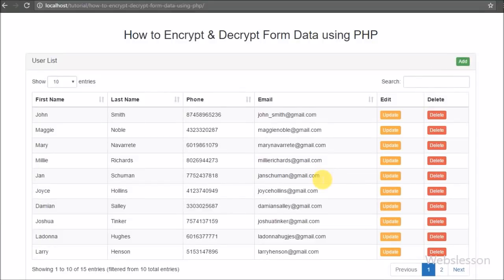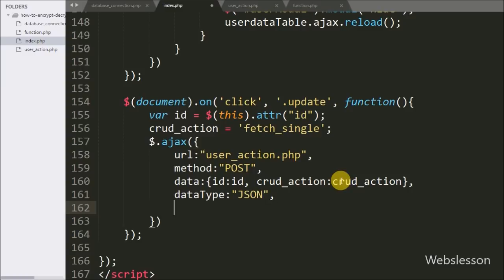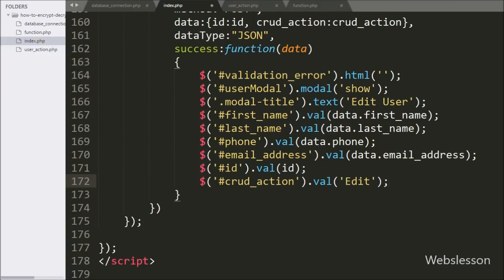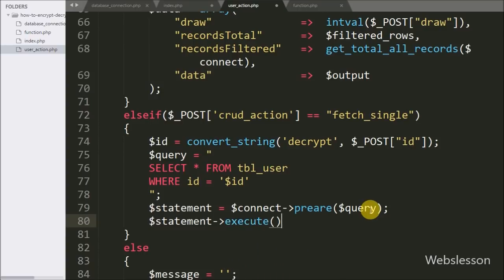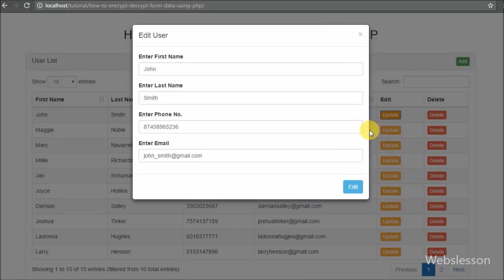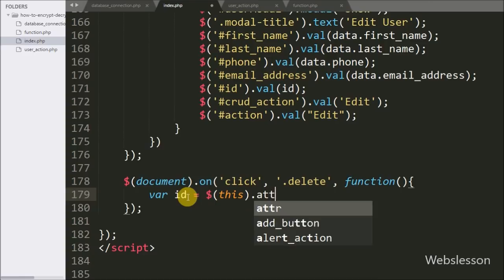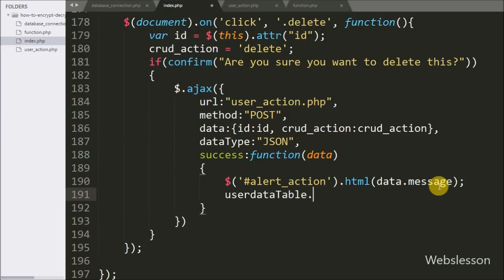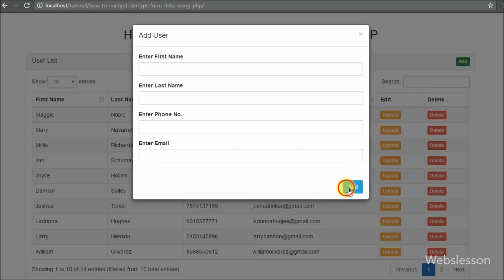How to Encrypt & Decrypt Form Data using PHP Ajax - 3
How to update encrypt data using PHP with Ajax. How to fetch encrypt data from mysql table and decrypt that data and display in form fields and then after update that data using PHP Script with Ajax. How to make two way encryption and decryption in PHP. How to delete encrypt data using PHP with Ajax.